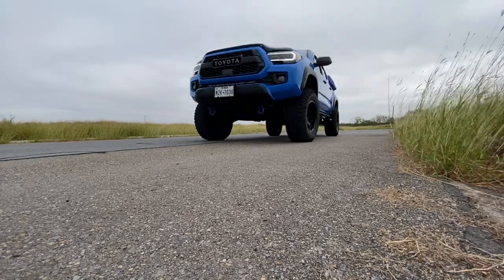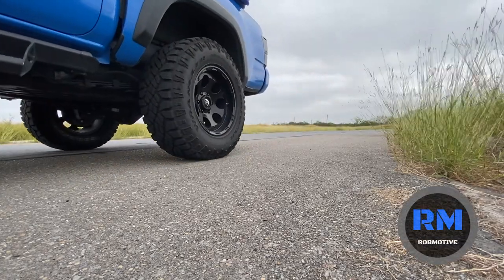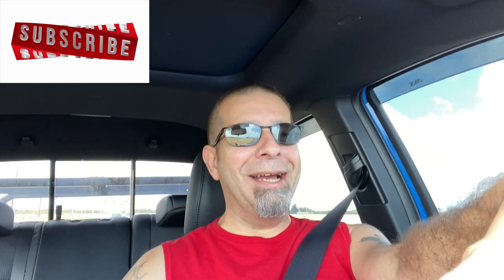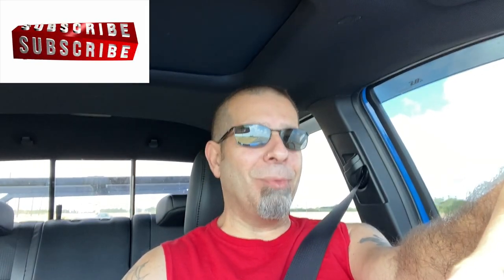Advice for Sensitive Toyota Tacoma Owners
Advice for Sensitive Toyota Tacoma Owners!  Before you compromise your Toyota Tacoma with mods you may regret, consider this advice.  We are all sensitive to different things and it would be ashame if you ruined your Tacoma by doing this.  Have you done anything to your truck that you regret?

My Tacoma Lift On The FRONT:
(Commissions Earned)